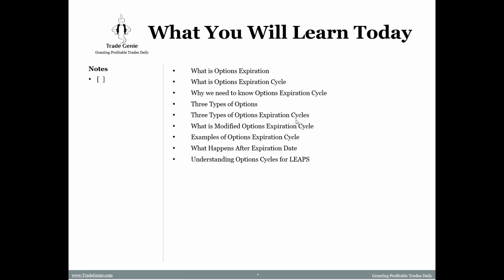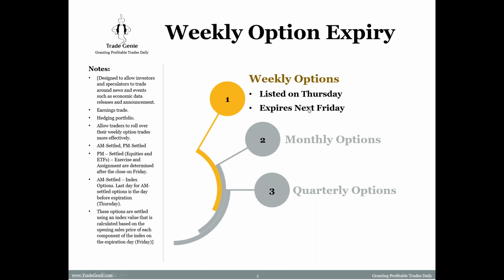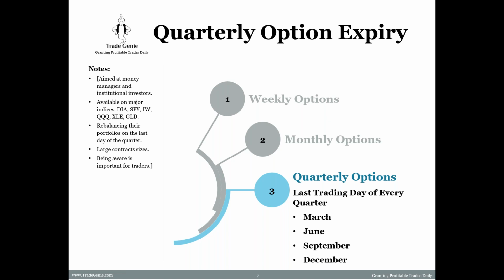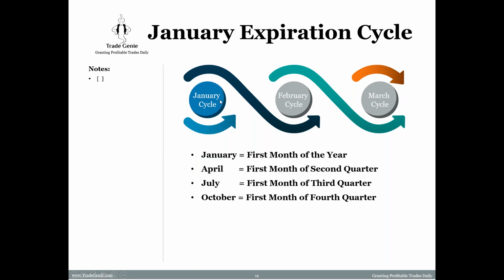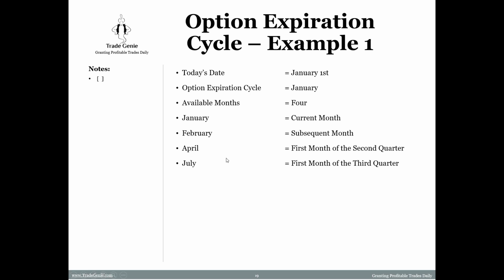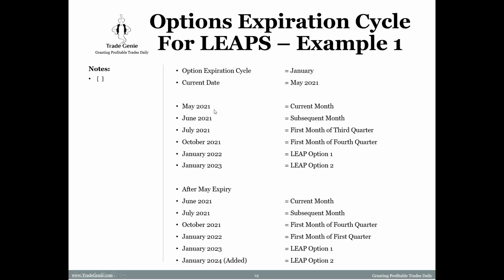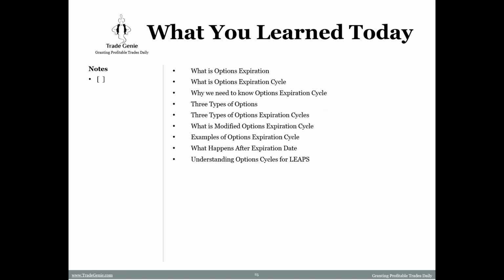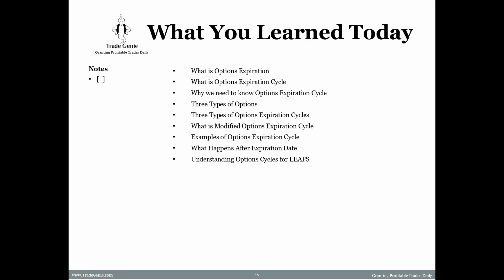Understanding Options Expiration Cycles | Learn Options Trading | Trade Genie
This is a 45 minutes session from Trade Genie where I go over a few trading strategies which consistently make money. I explain in detail the Options Expiration Cycle by the following points.

- What is the Option Expiration
- What are Options Expiration Cycles
- Why we need to know about Option Expiration Cycles
- Three Types of Options
- Three Types of Options Cycles
- What is a Modified Option Expiry Cycle
- Examples of an Option Expiration Cycle
- What happens After the expiration date
- Understanding Option Cycles for LEAPS
- How Can You Tell What Cycle a Stock is On.

Head Office:

315 South Coast Hwy 101,